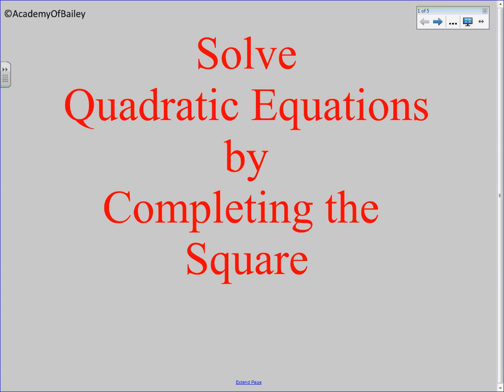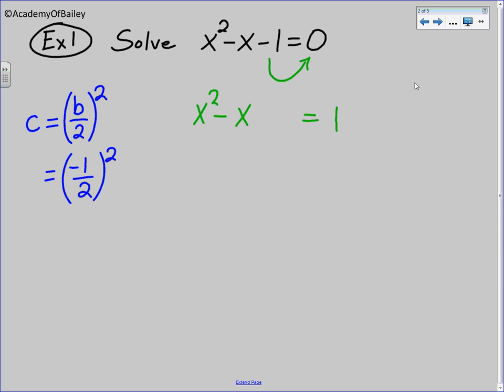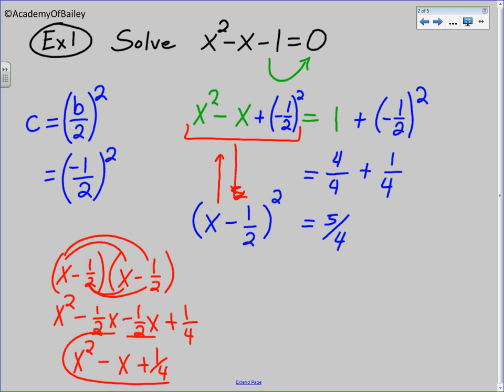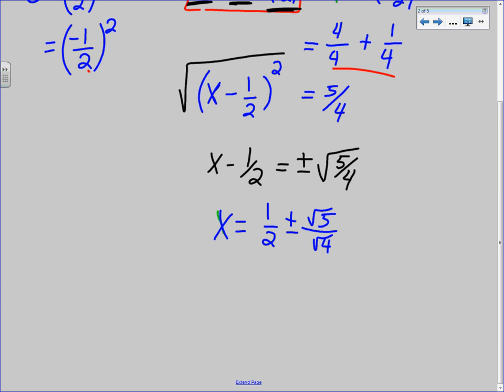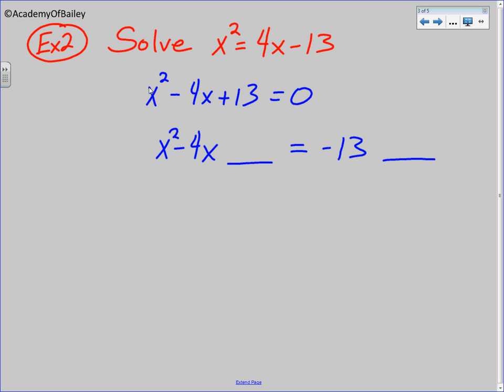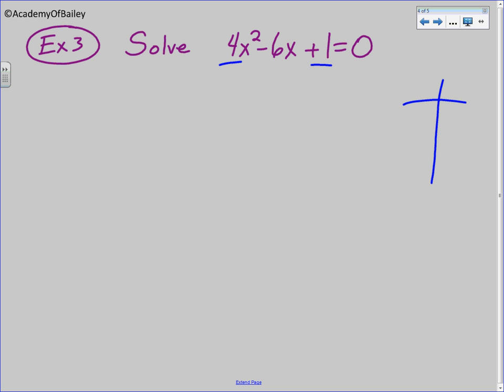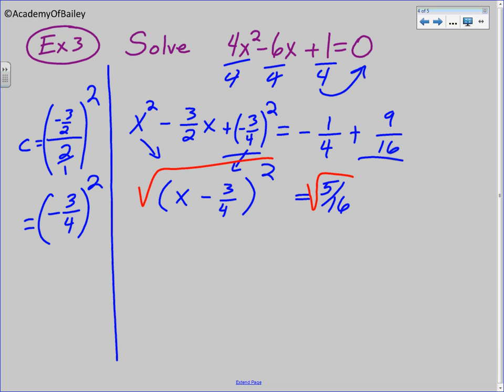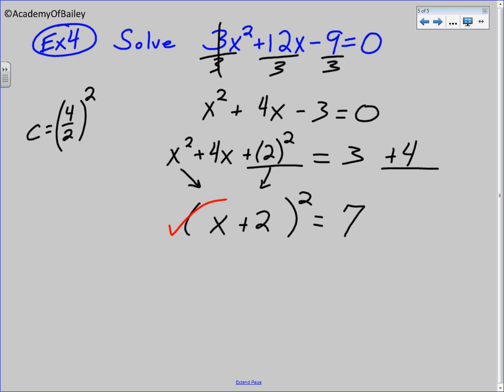5.5 Completing the square